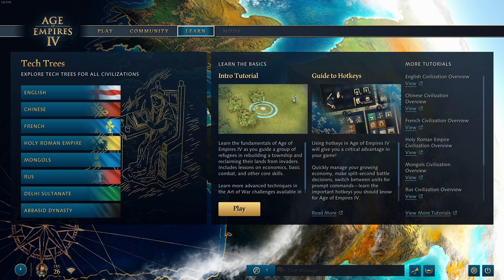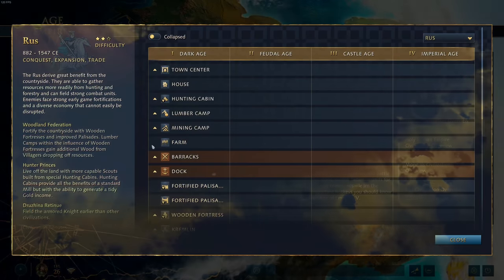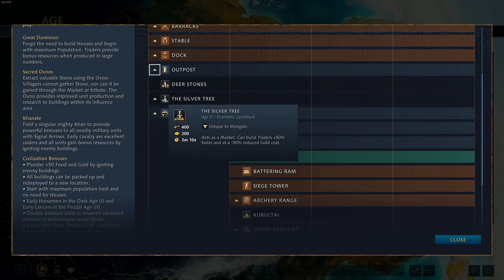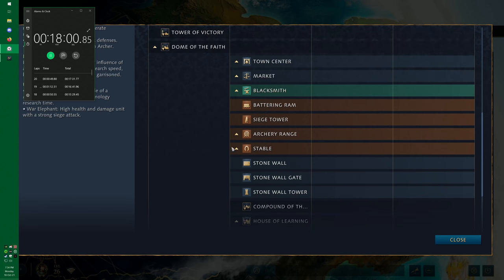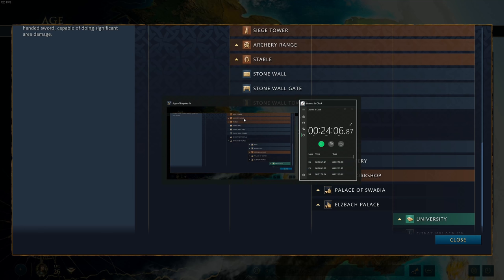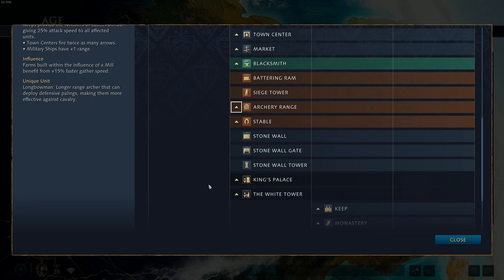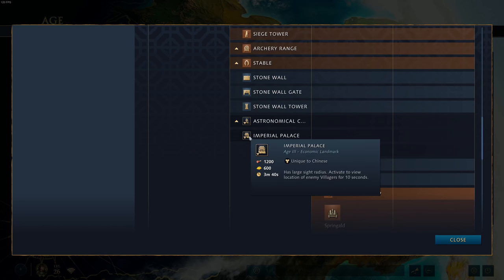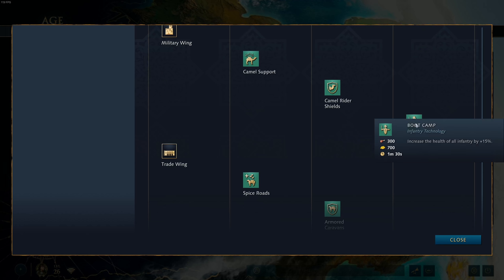Age of Empires 4 - ALL Landmarks EXPLAINED in 60 seconds!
AoE4 landmarks are pivotal decisions you must make each game, and you won't always be going for the same landmarks, so it's important to know what your civilization can do, as well as your enemy!

00:00 - Introduction
01:42 - French
07:13 - Rus
12:13 - Mongols
17:15 - Delhi
23:15 - Holy Roman Empire
28:39 - English
35:08 - Chinese
41:33 - Abbasid Dynasty